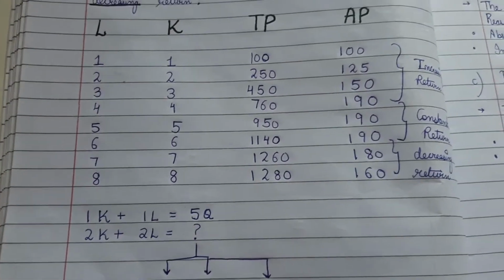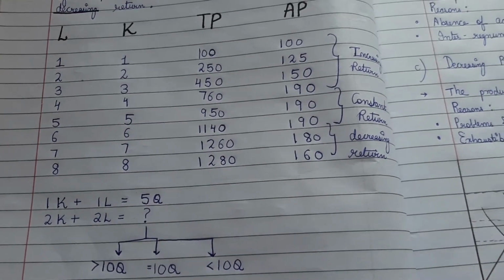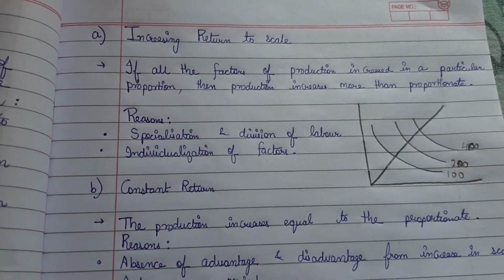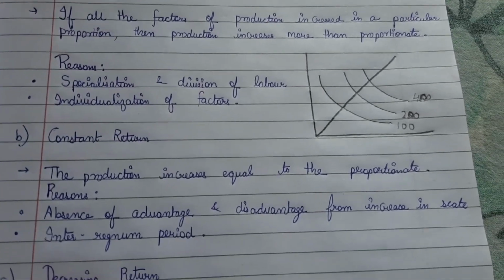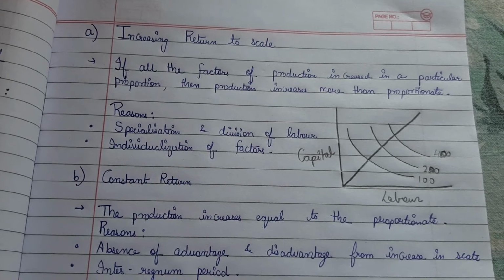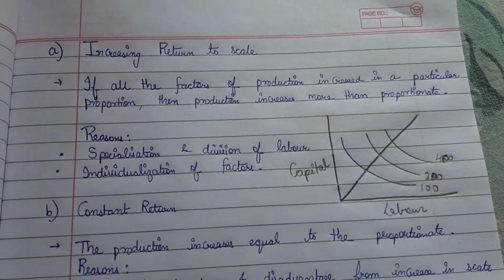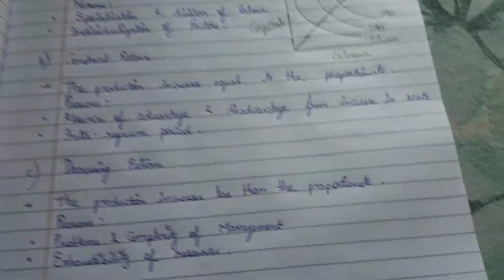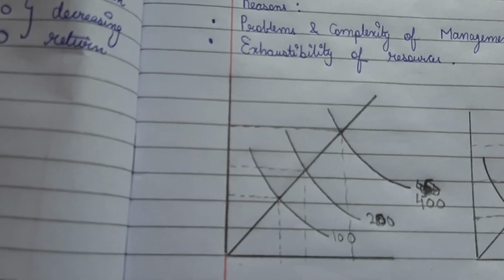Law of return to scale